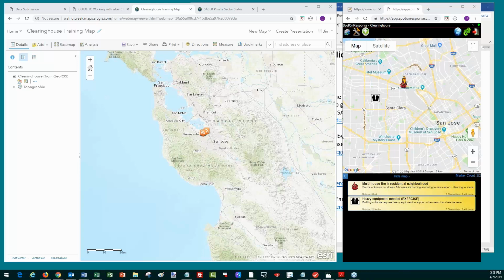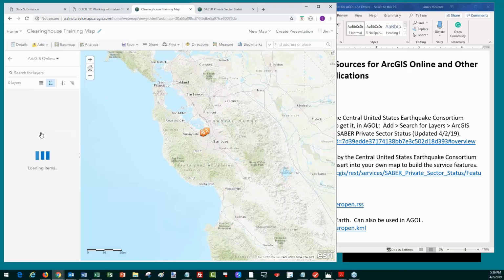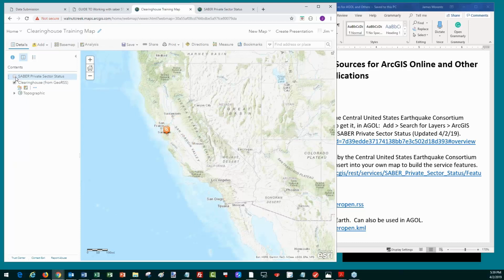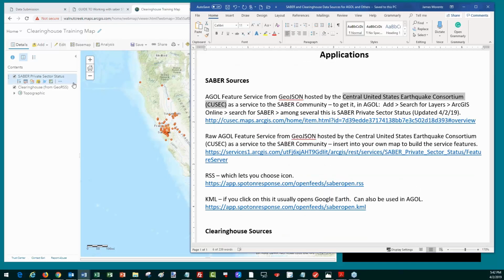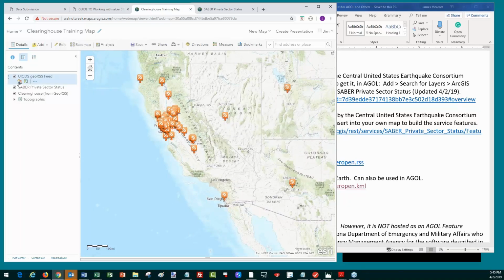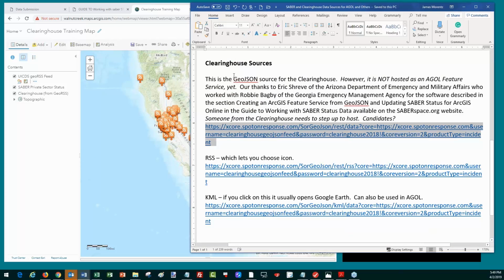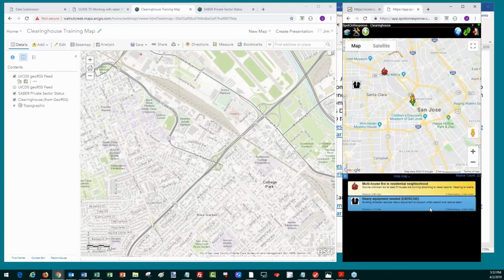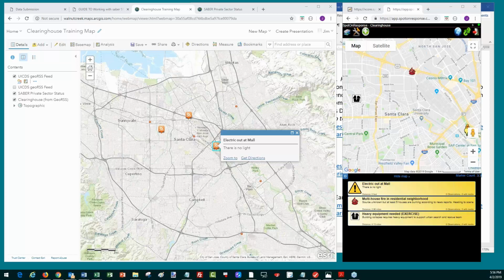Clearinghouse - California Technology Interoperability for Earthquake and All Hazards Webinar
Step-by-step look at using SABER, the Single Automated Business Exchange for Reporting, status data in ArcGIS Online as well as Clearinghouse field reports from SpotOnResponse in ArcGIS Online, Google Earth and other applications.